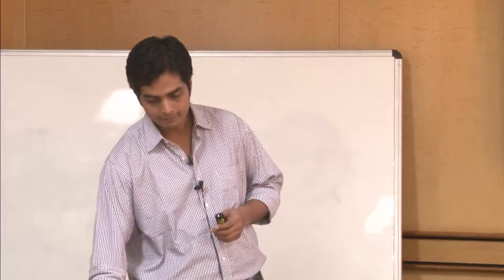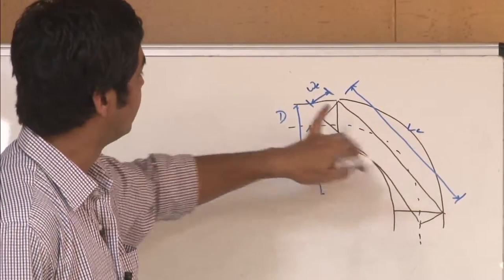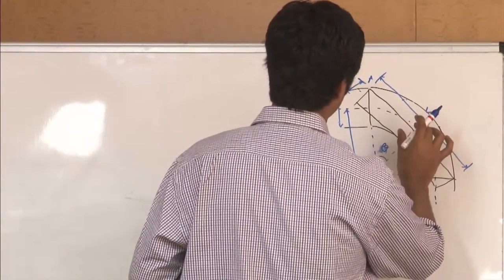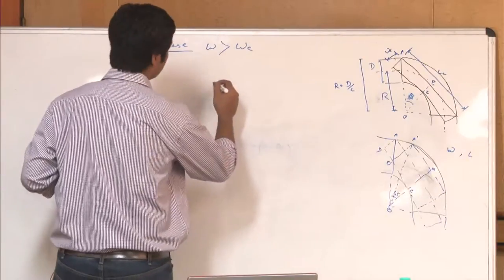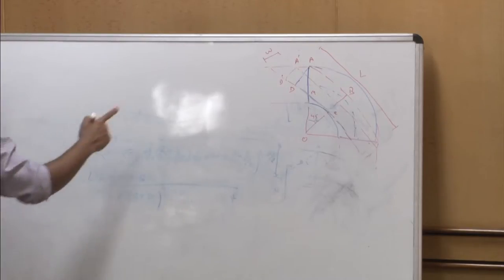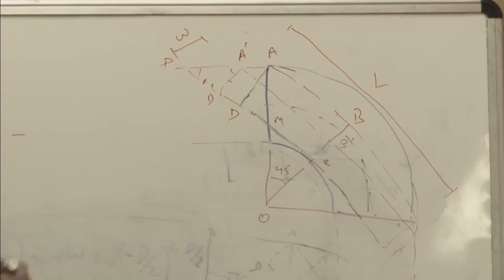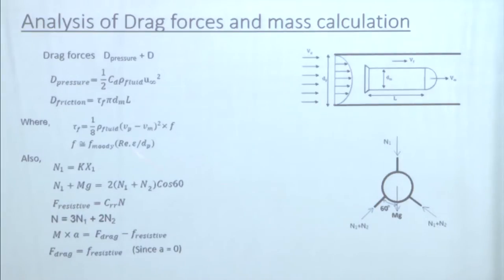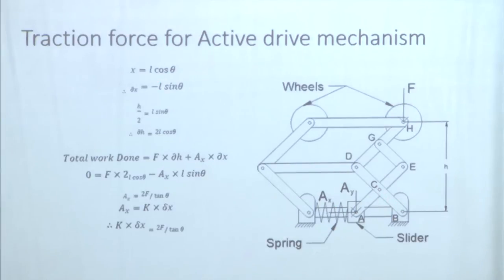Pipe Inspection Robots for Structural Health Monitoring (Lecture-4)